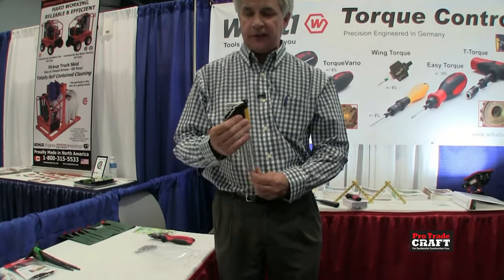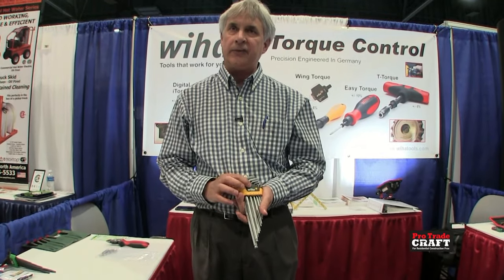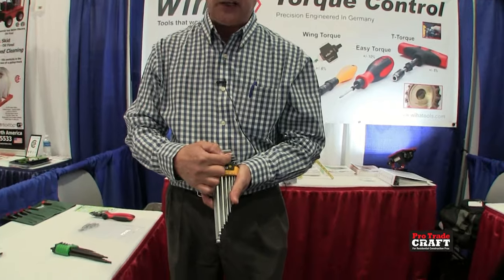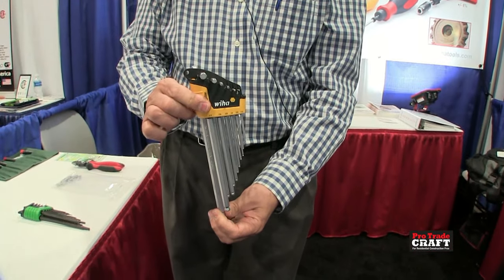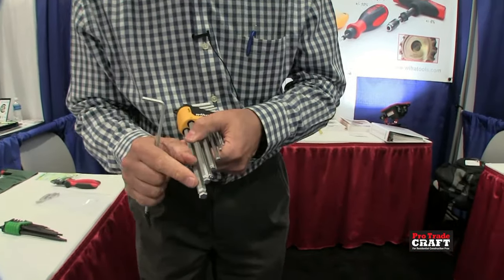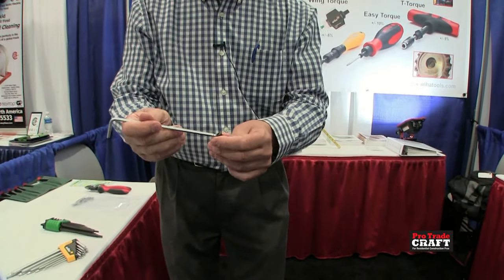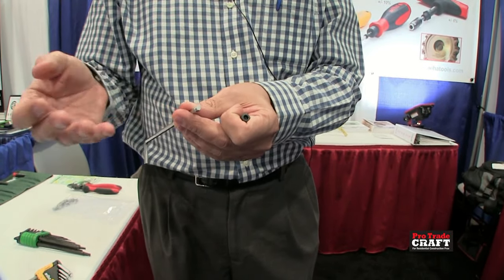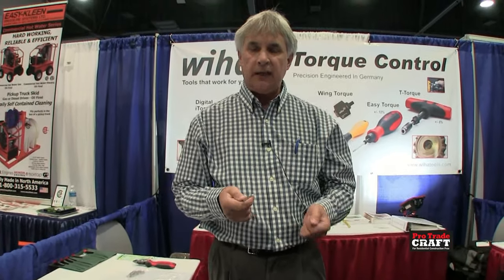Wiha Hex Wrenches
ErgoStar Hex Set

To look at them you would not think there was anything special about these Wiha hex keys; they are standard hex on one end and ball hex on the other. But the ball ends of these particular keys have a “magic ring” that grips fasteners from inside without the use of magnets.

Even better, the case is designed so that twisting one key cause all the others to pivot out, making it possible to remove any given key without having to move the larger ones above it.

The keys are available in metric, inch, and Torx.

Wiha Drivers and überPliers

After the first video, watch the second and third videos to see the 32-piece infinitely adjustable screw/nut driver set and the "high-leverage bi-cut pliers."

Held each May in Las Vegas, The National Hardware Show is where buyers from hardware stores, lumber yards, and home centers go to see the latest and greatest tools and products being pitched by the companies that make them.

The 2016 show was particularly good, with more interesting new tools and products than I have seen in years past. Some recently came out, some are scheduled for release later this year, and some are concepts in search of buyers—years away from being produced or fated to never be produced at all.

This series of articles lets you peek at what you would have seen if you had been able to go to the show, which is open only to members of the NRHA (North American Retail Hardware Association) and select media.